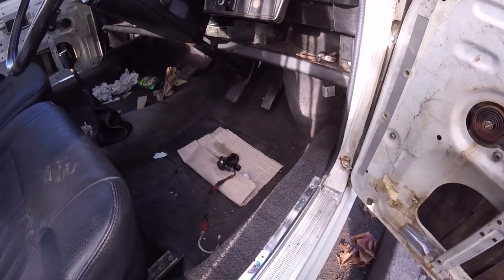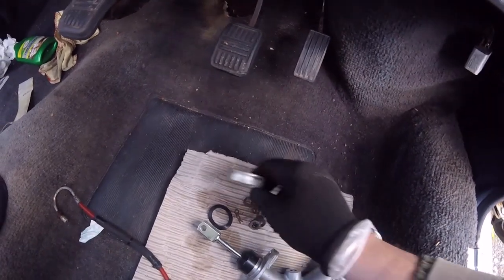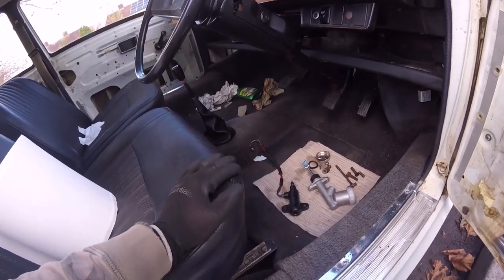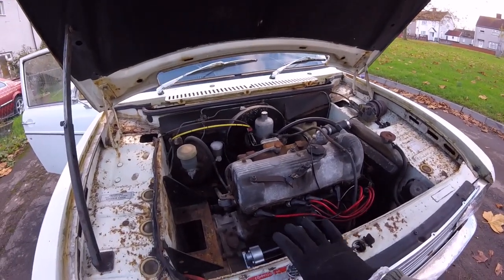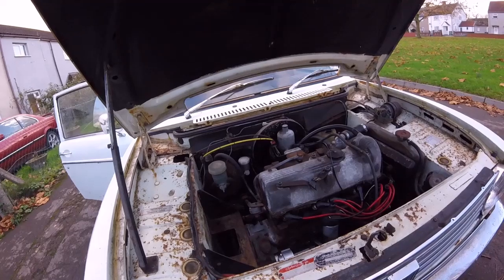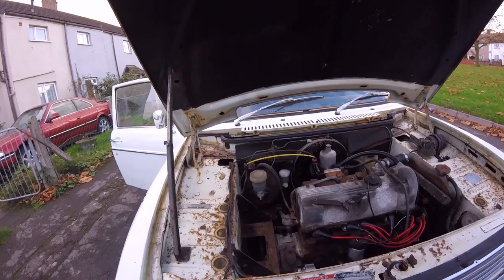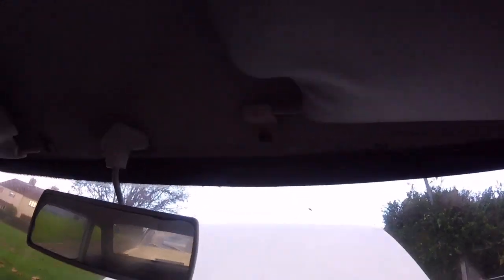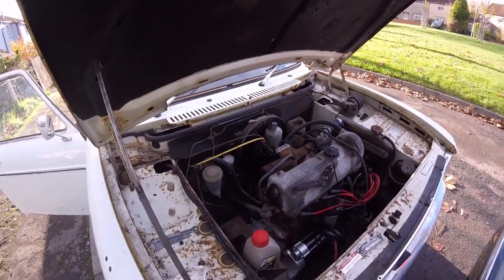Austin maxi restoration part 5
hello everyone here is a short vlog and a update on fitting the master cylinder and clutch slave cylinder